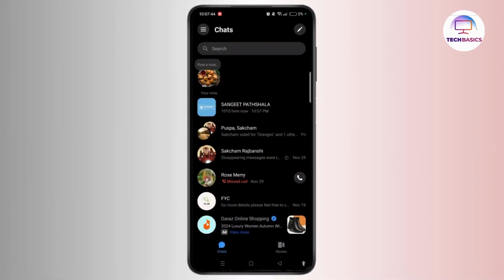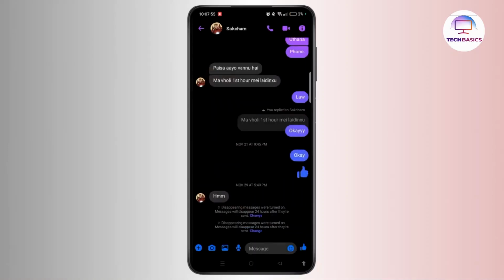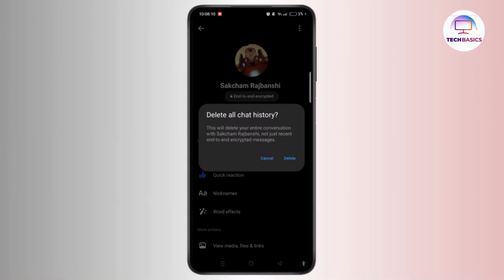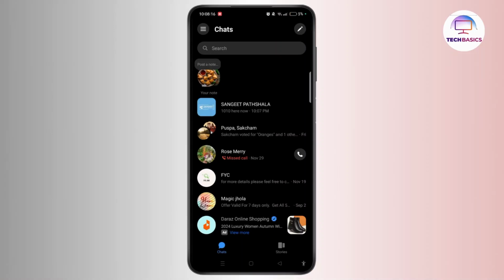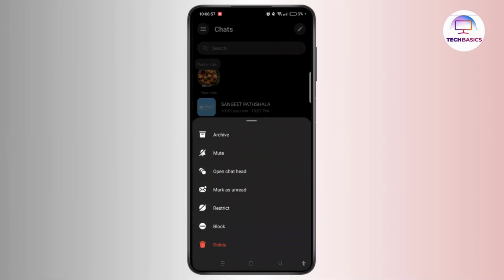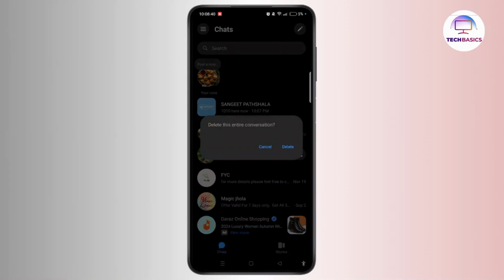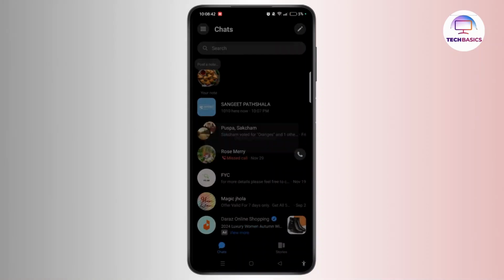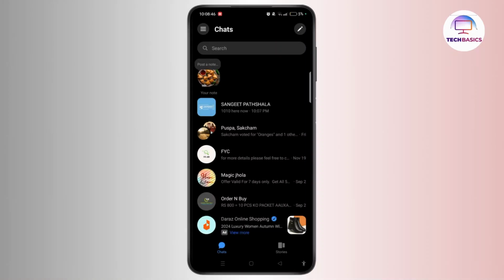How to Delete all Messages on Messenger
"Learn how to delete all messages on Messenger easily with this step-by-step guide. Whether you want to clear chat history or just hide a conversation, we'll show you the exact steps to follow. From accessing Messenger, searching for chats, to confirming deletions, we've got you covered! Delete conversations without hassle and manage your Messenger app more effectively.

Chapters:
00:00:00 - Introduction
 Learn how to delete all messages on Messenger.

00:00:10 - Launch Messenger App
Open the Messenger app on your device.

00:00:20 - Search for Chat
 Search for the chat you want to delete.

00:00:30 - Open Profile
 Tap the profile at the top left corner of the screen.

00:00:40 - Access Three Dots
 Tap the three dots at the top right corner.

00:00:50 - Delete Conversation
Tap "Delete Conversation" and confirm deletion.

00:01:05 - Alternative Option:
 Archive If you only want to hide the chat, choose "Archive".

00:01:15 - Delete Individual Chats
 Tap and hold on any chat and tap "Delete".

00:01:25 - Conclusion
Now you know how to delete all messages on Messenger.